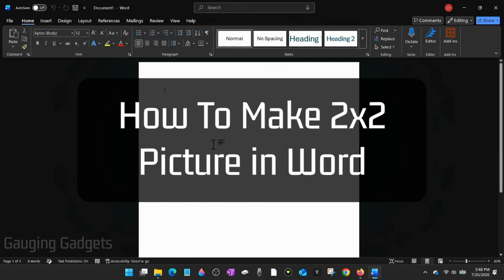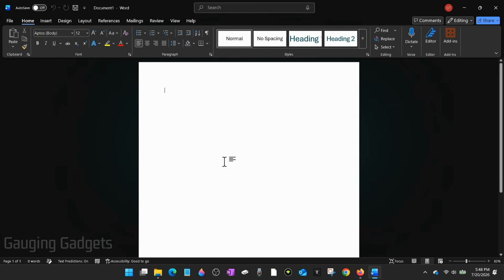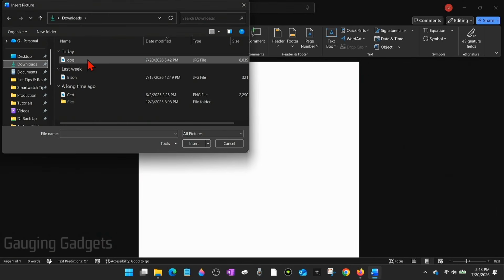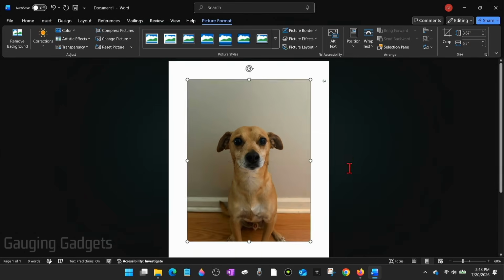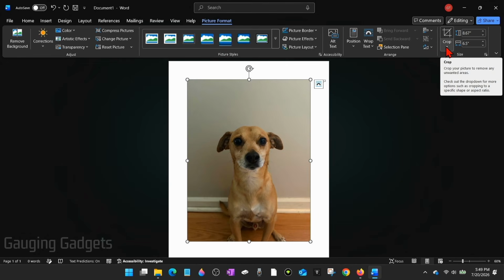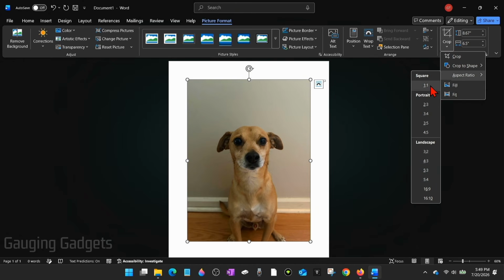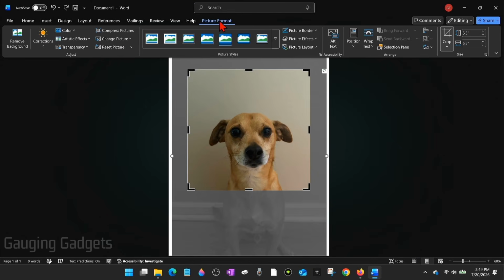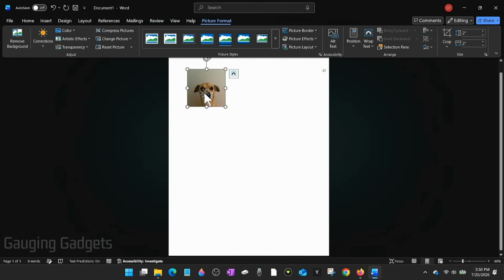How To Make 2x2 Picture In Word - Resize Photo 2x2 in Microsoft Word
Learn how to make a 2x2 picture in Word by resizing a photo to exact 2x2 dimensions in Microsoft Word 2026. In this tutorial, I show you how to insert an image, adjust the height and width to create a 2x2 inch picture, and duplicate it for printing multiple 2x2 photos on one page in Microsoft Word on your Windows PC or laptop. This means you can easily create passport style photos, ID pictures, and 2x2 prints in Word without any photo editing software.